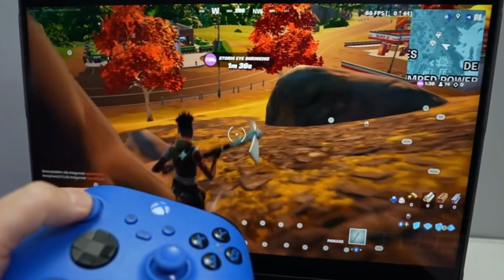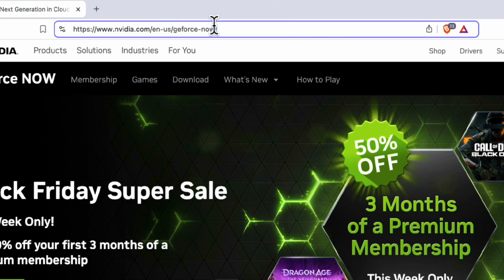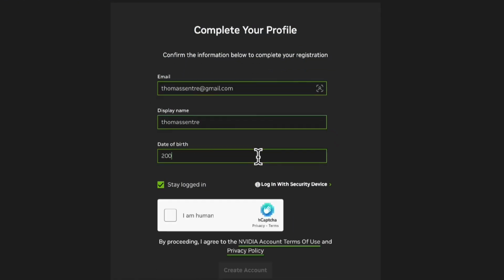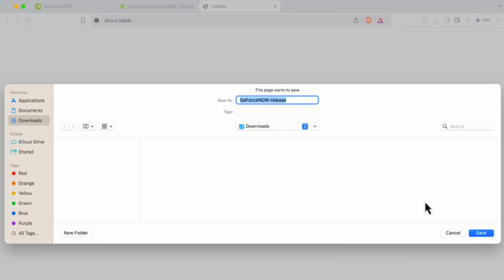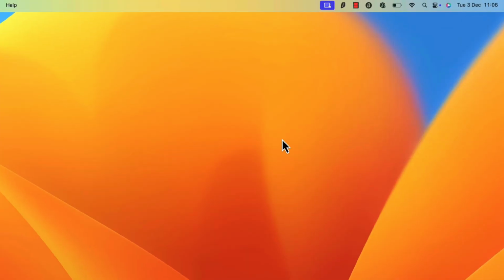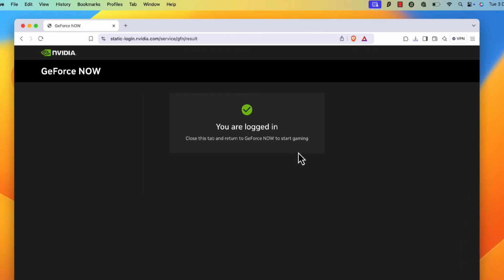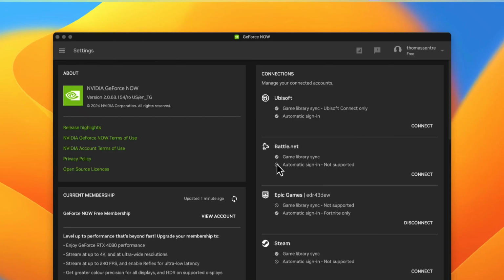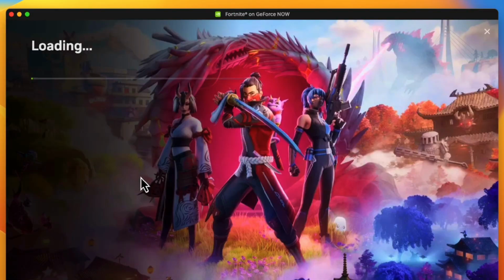How to Play Fortnite on Mac in 2025 - ACTUALLY WORKS! | Instant Way to Play Fortnite on Mac in 2025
How to Play Fortnite on Mac in 2025 - ACTUALLY WORKS!  |  How to Fix 'Epic Games Unavailable in Library' on MacBook & Windows 2025 (Fast & Easy Guide) | How To Install & Setup Epic Games on Mac OS
How To: Download Fortnite On Mac - (Easy)
Cloud Gaming Fortnite on Macbook!
Fortnite Unavailable on Epic Games Launcher on Mac Os? Here’s the Fix!
How to Play Fortnite on mac 100% FREE (SUPER EASY)
4 Ways to Play Fortnite on Mac in 2025
How to Download and Play Free Fire on a MacBook Air M1
How to Install Windows 11 on Mac Without Boot Camp | Step By Step Guide | No Virtualization Required
How To Download Fortnite On Mac - Full Guide
Can You Game On A New M2 MacBook Air?How to play Fortnite on a Mac 2025
Gaming on the M2 Macbook Pro
I Tried Gaming On A APPLE SETUP

حَسْبُنَا اللَّهُ وَ نِعْمَ الْوَ كِيلُ